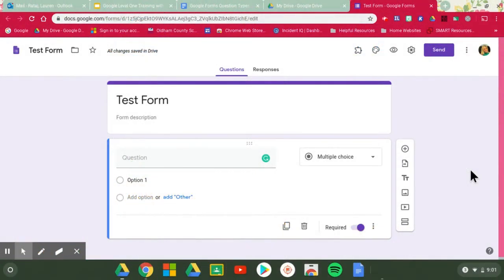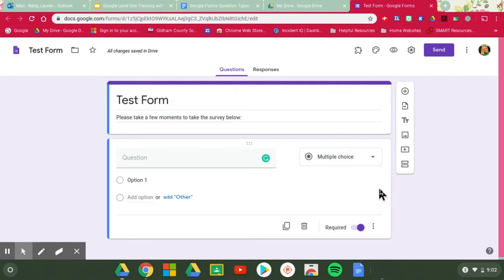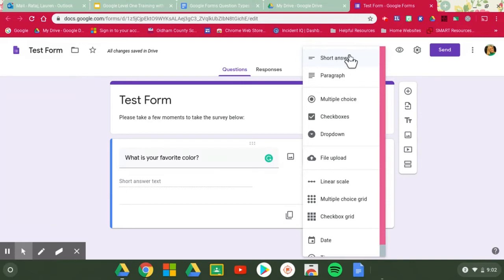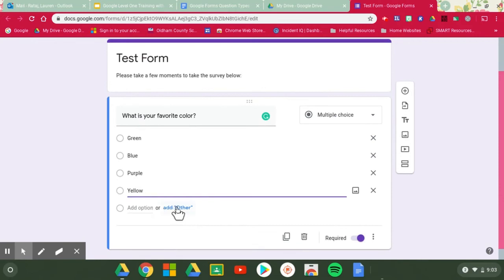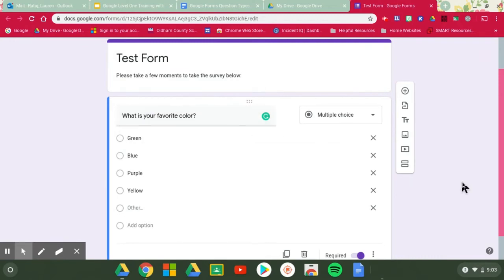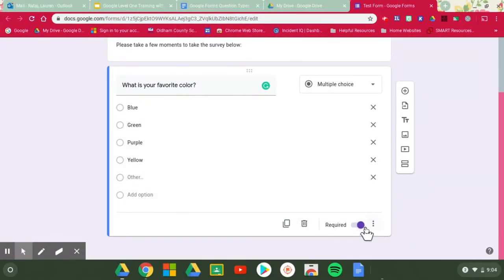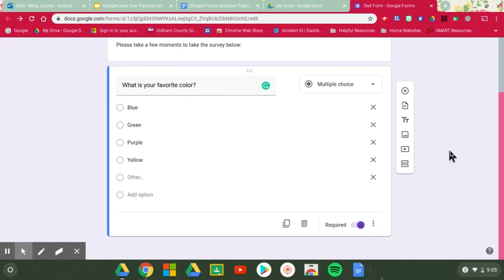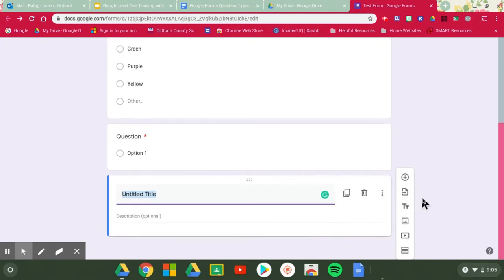Google Forms: Creating Questions